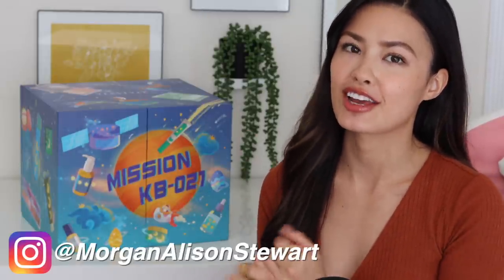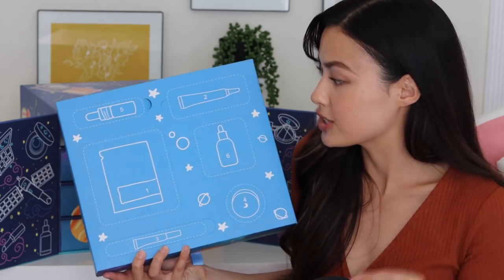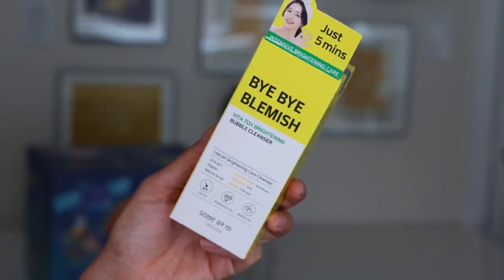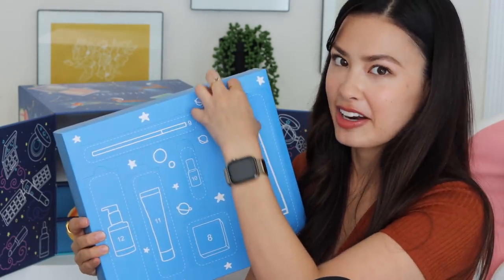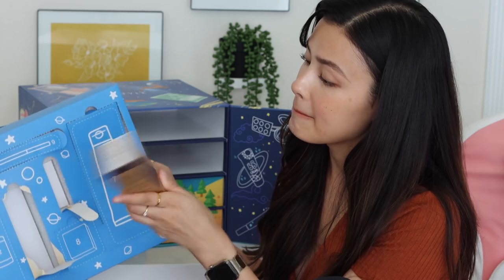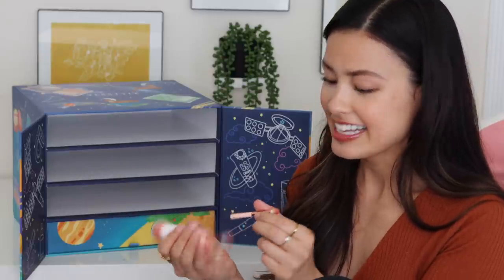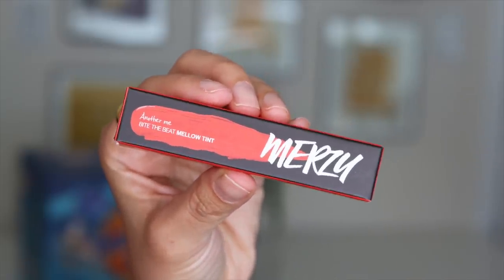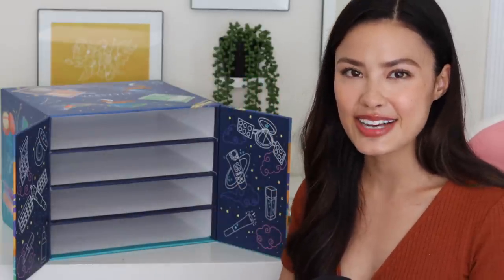$350 WORTH? Un-Boxing The K-Beauty Advent Calendar *this sells out every year!*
It's already time to un-box Yesstyle's annual advent calendar! There are 24 full-sized beauty products in here worth $350! What do you guys think of this year's box?

Retail Price: US$ 189.90
Silver & Gold Members Exclusive Pre-order:
14 Sep 2021 (12:00 am Pacific Time)
Pre-order Date:
28 Sep 2021 (12:00 am Pacific Time)
Official Release Date:
5 Oct 2021 (12:00 am Pacific Time)

-Follow me and Yesstyle on Instagram
-Like this post and tag a friend in the comment section!
-Winner will be selected randomly from the comment section on September 30th, 2021!
-Good luck :)

FTC: This box was sent to me complimentary of Yesstyle!

xoxo,
Morgan